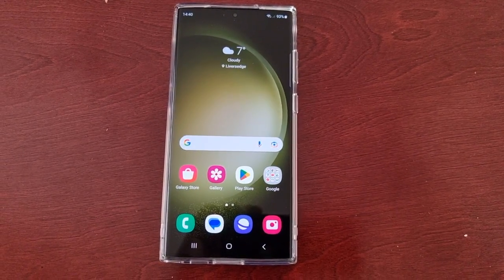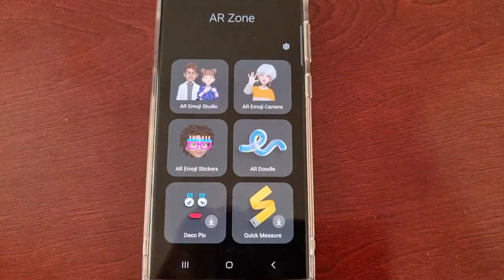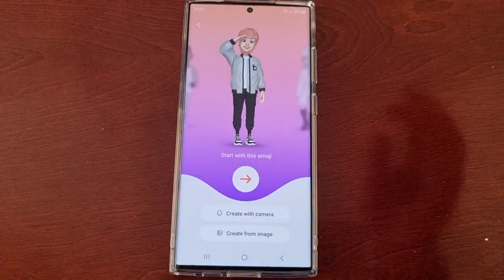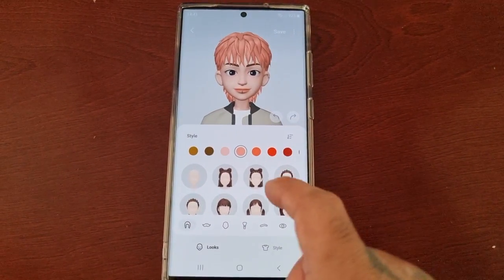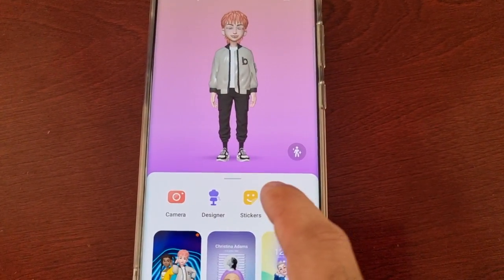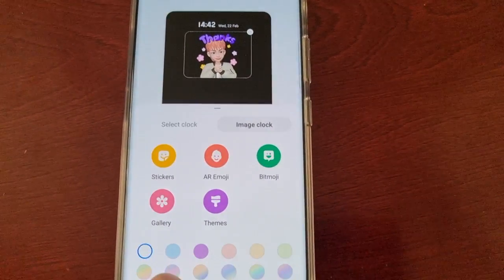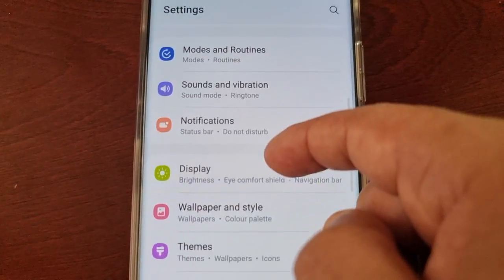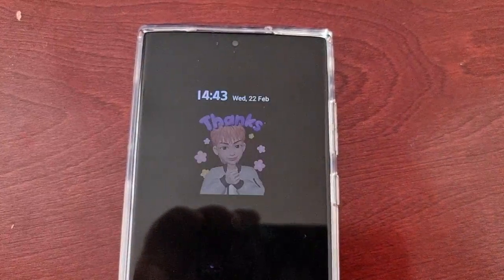Samsung Galaxy S23 Ultra How To Create AR Stickers Then Add Them to Your (AOD) Always On Display